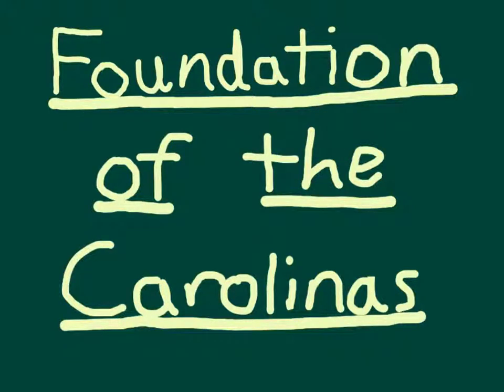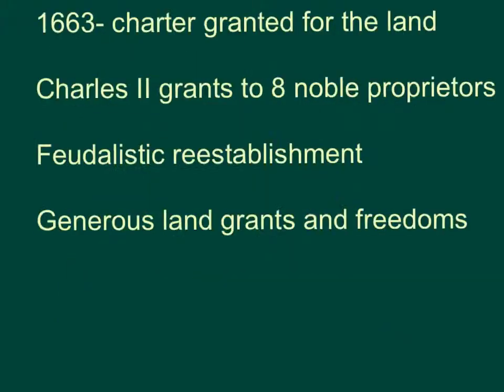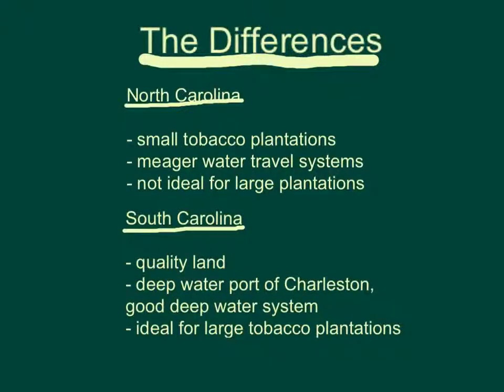The Foundation of the Carolinas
How the Carolina colonies were colonized